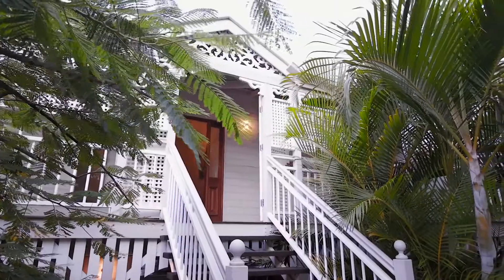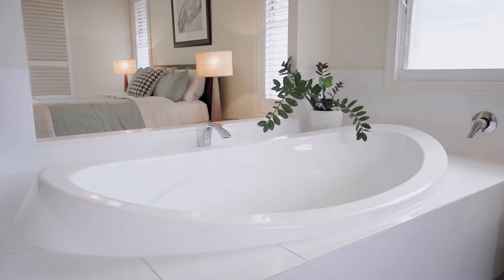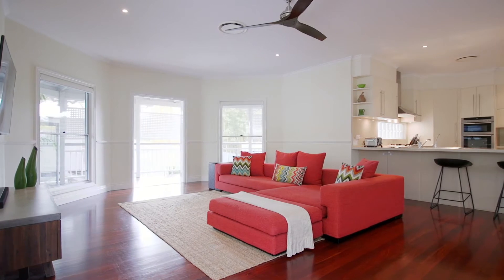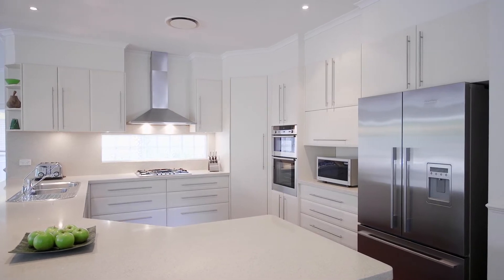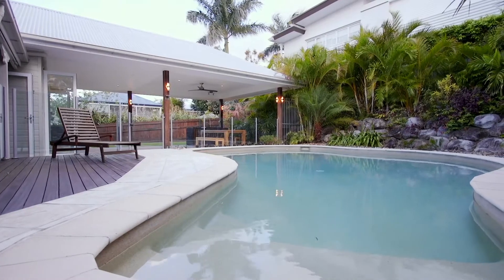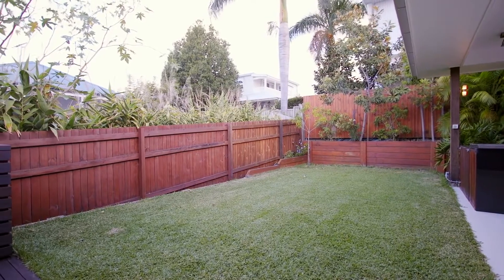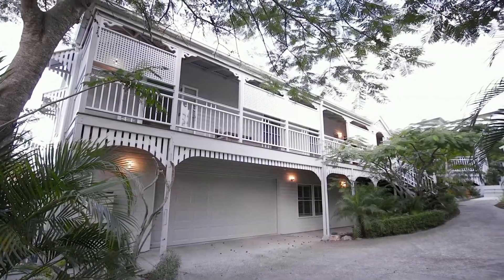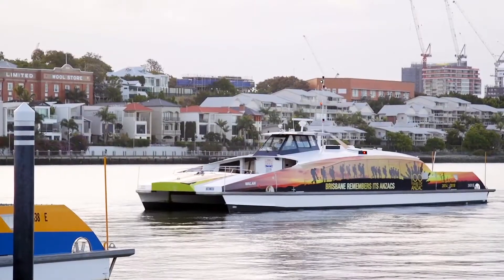Hawthorne, 80 Lindsay Street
80 Lindsay Street Hawthorne QLD

Marketed by:
(M) McGrath Bulimba
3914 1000